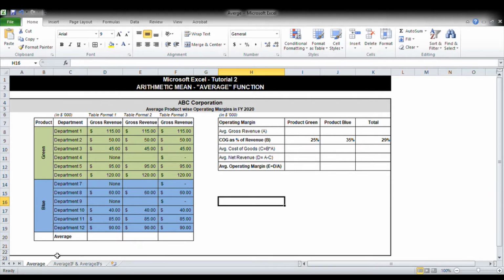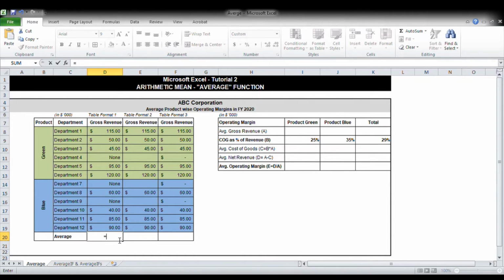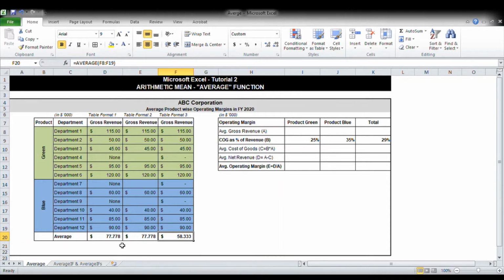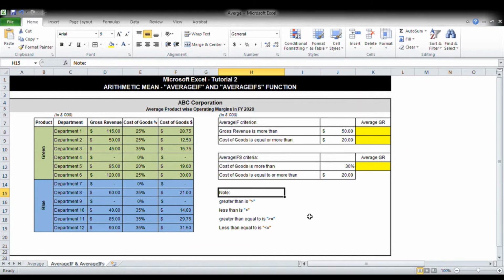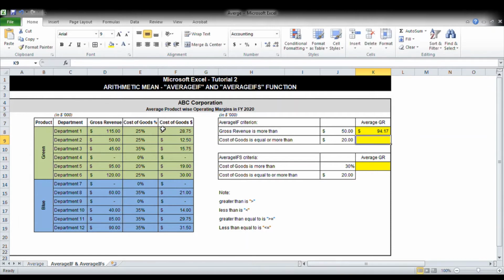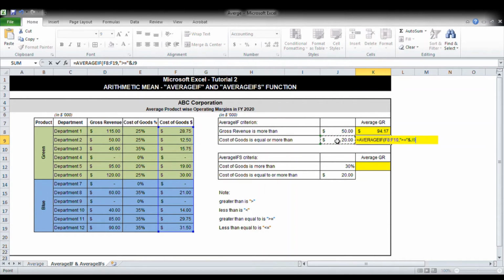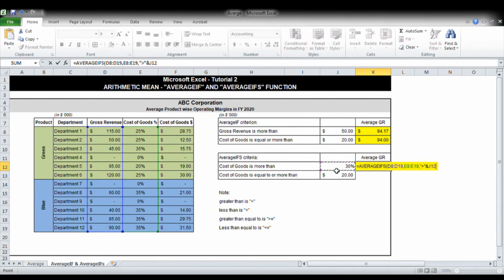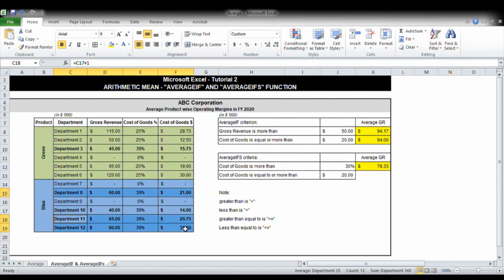Microsoft Excel step by step - Tutorial 2 on Average, AverageIF and AverageIFS